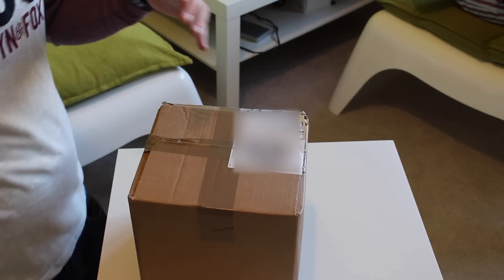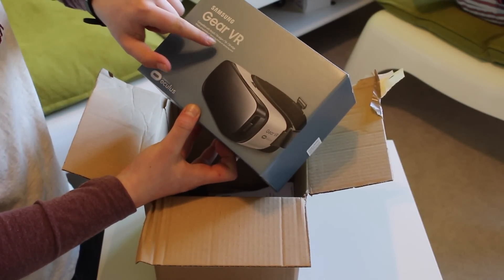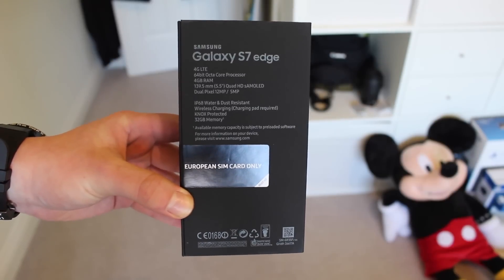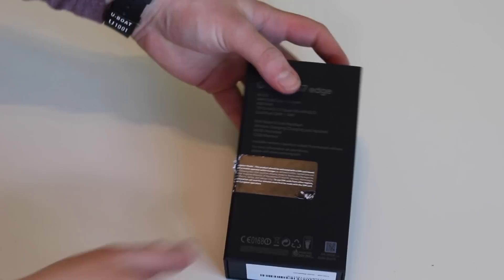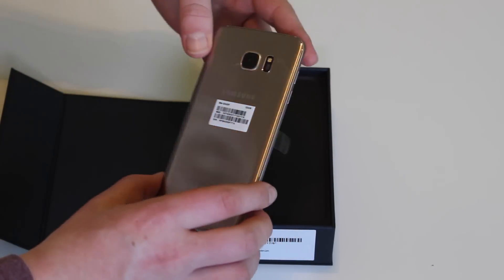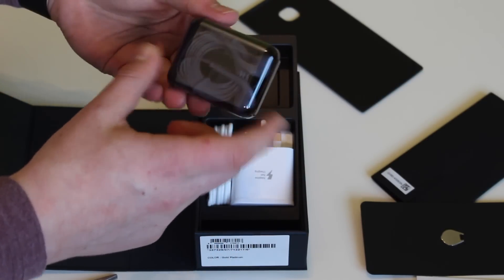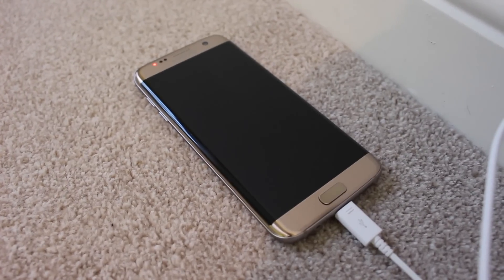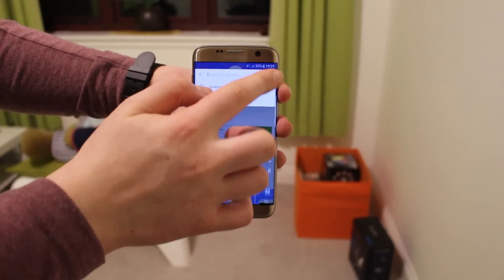Samsung Galaxy S7 Edge Gold Platinum Unboxing!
Hey what is up guys i hope you enjoyed my unboxing i am planning to make so many videos on the s7 edge!